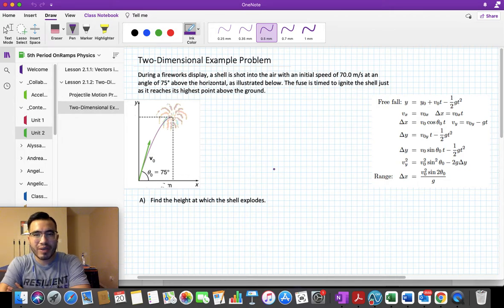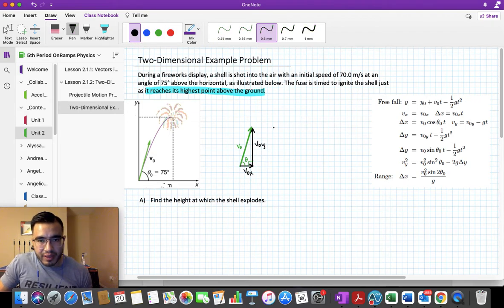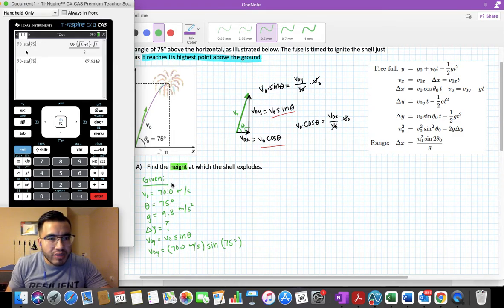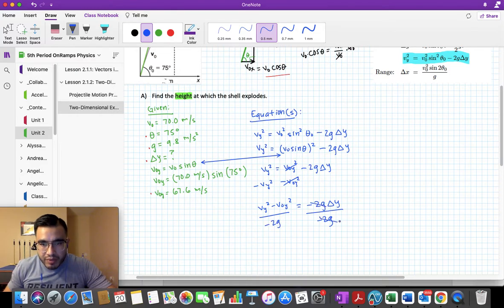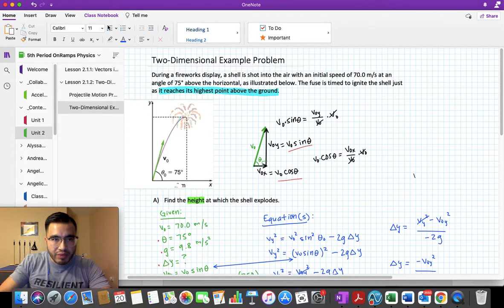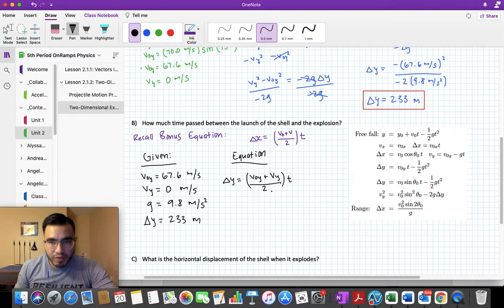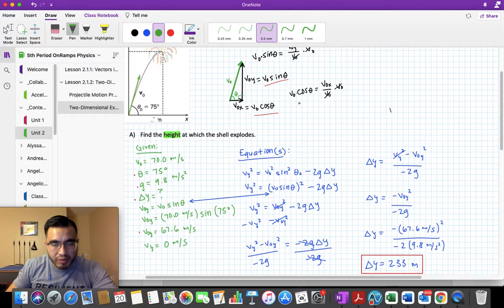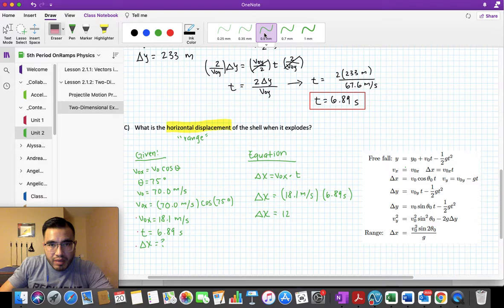Two-Dimensional Example Problem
This video will help you with 2D Kinematics, as it shows how to find components (using algebra) along the x and y axis, height, time (at the highest point), and range.